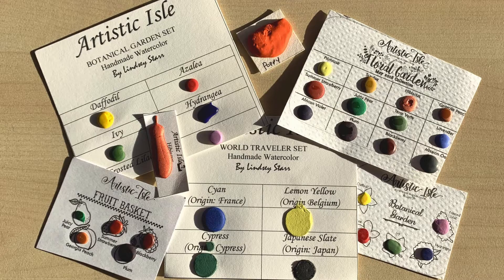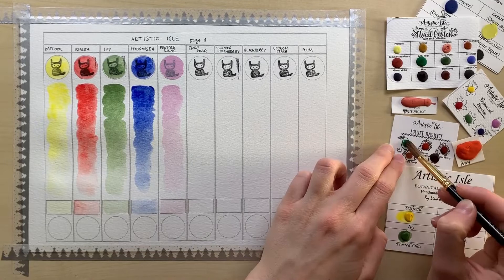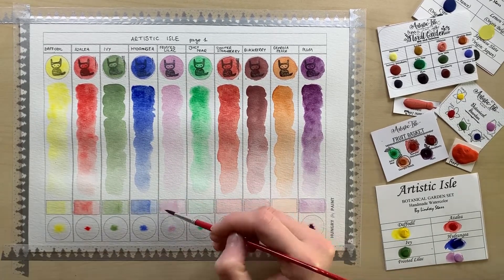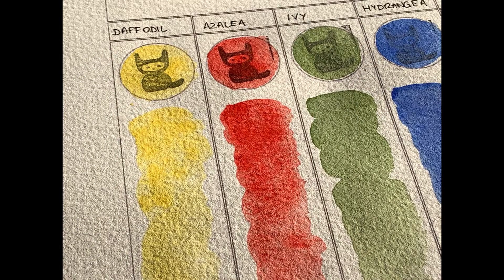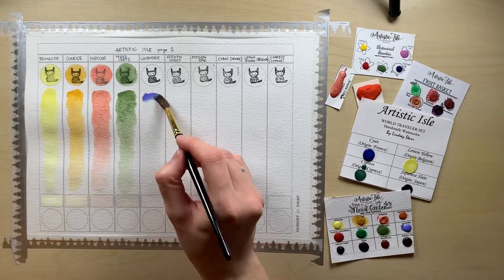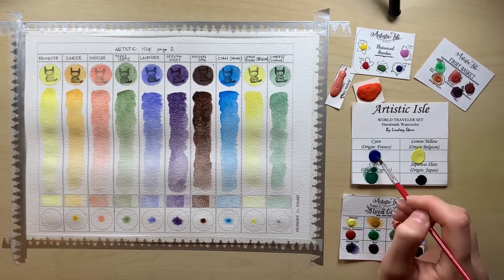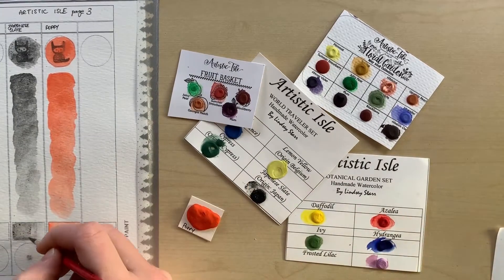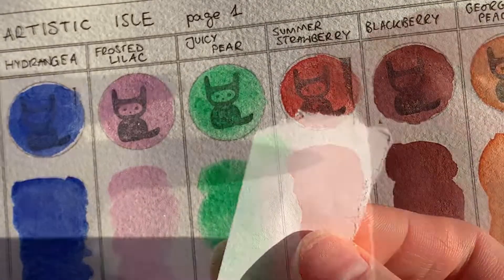Review | ARTISTIC ISLE WATERCOLOR [outdated 2018 colours]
IMPORTANT UPDATE: I have been contacted by Lindsey, the owner of Artistic Isle Watercolor. It appears that there has been a change of pigment supplier since the colours in this video were made and apparently the quality of the watercolours improved, while the colours presented in this review are no longer available. I will be procuring some of the more current paints and making an updated review.

MUSIC
Intro and ending music: "Not just jazz" by Snowdrop